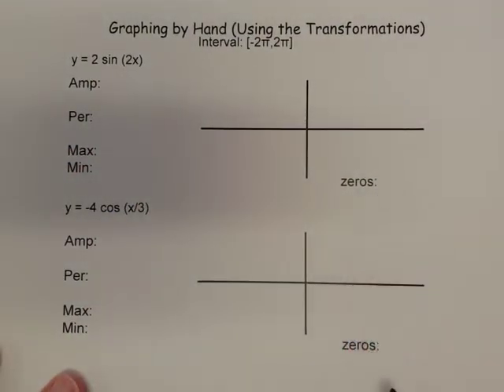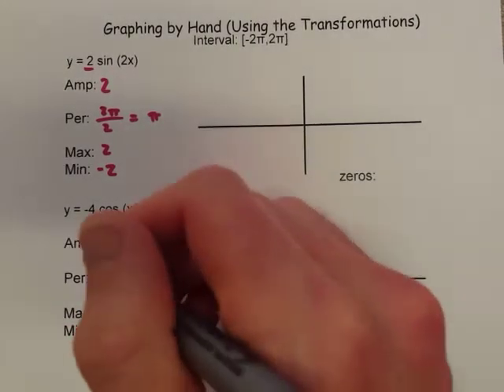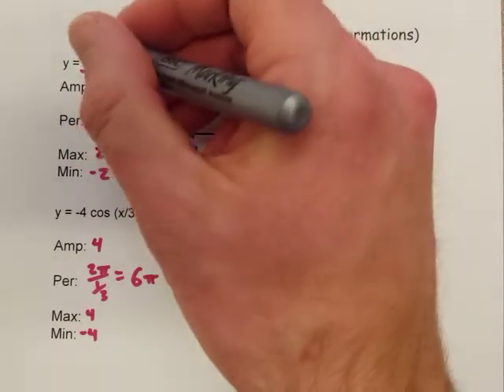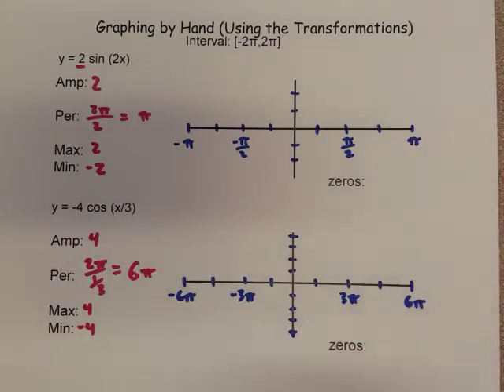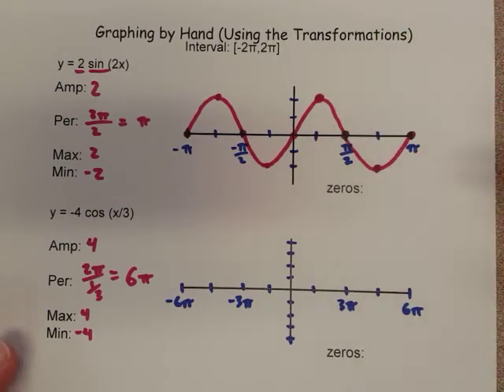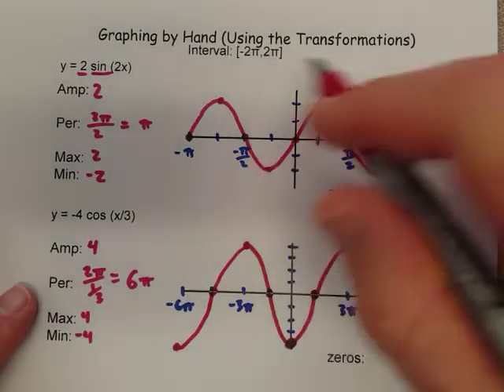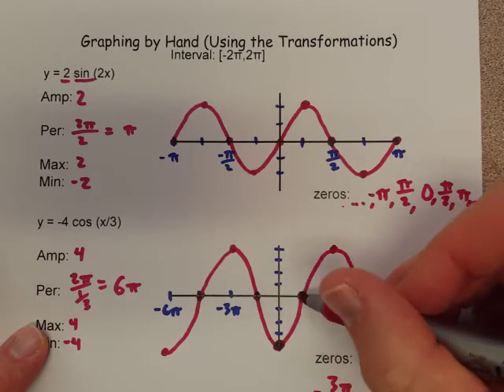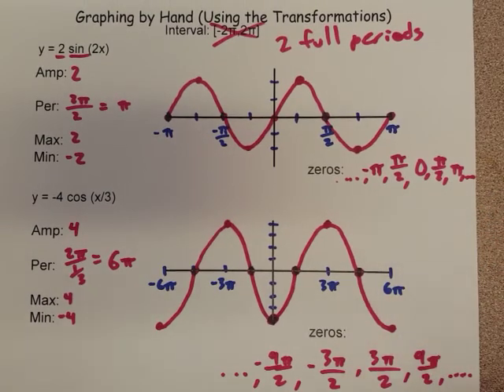4.4D1 Graph by Hand Most Important